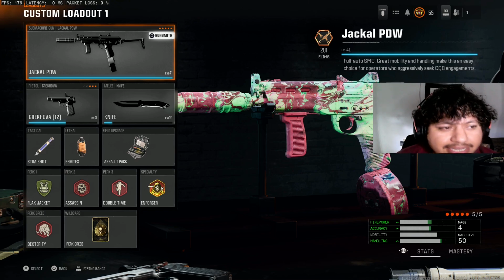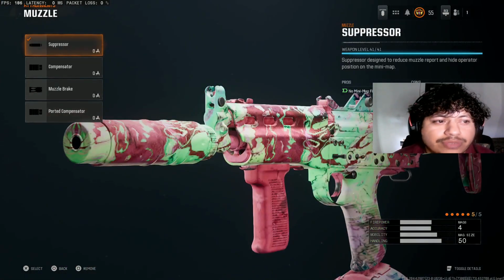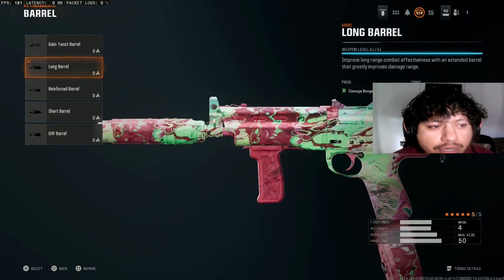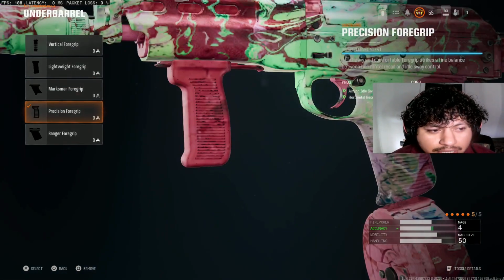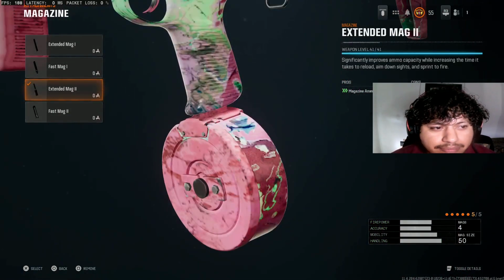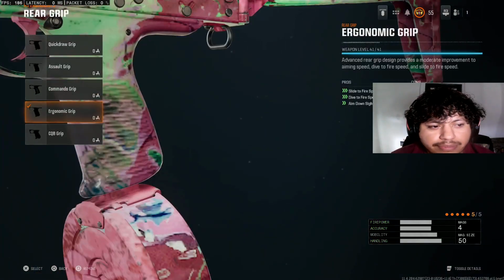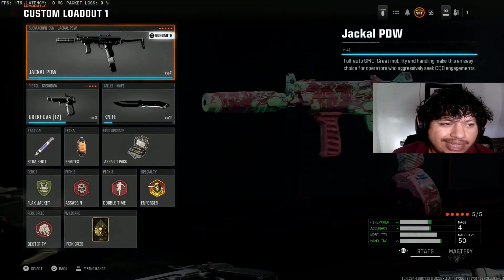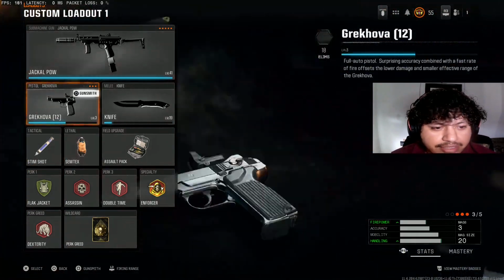This " JACKAL PDW" Might Be The Best BROKEN SMG In BLACK OPS 6! 😍 (Best Jackal Pdw Class Setup)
This video is a classsetup for the jackal pdw hope you enjoy!